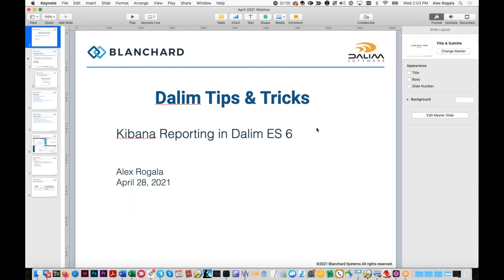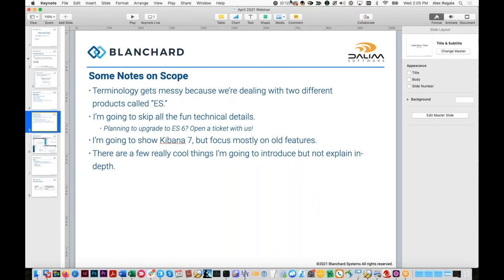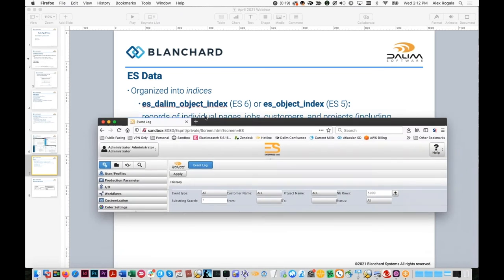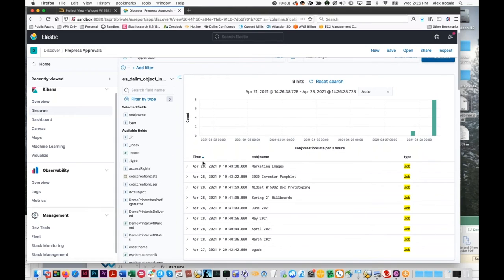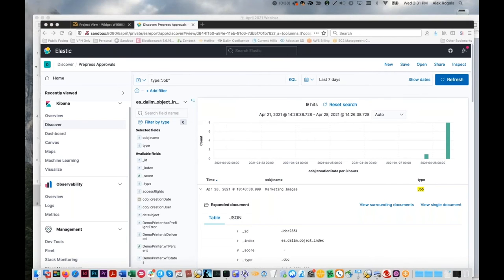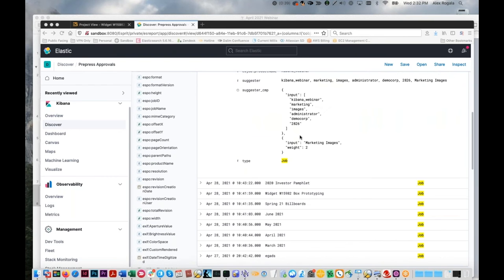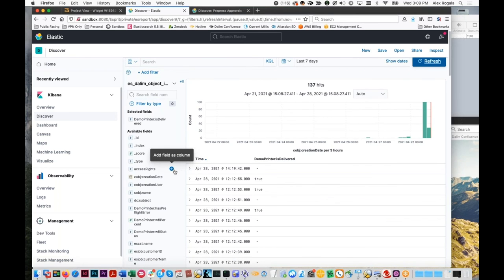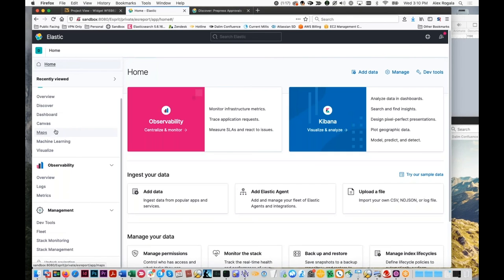April 2021 Dalim Tips & Tricks Webinar: Kibana Reporting in Dalim ES 6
This month, join us for a revised version of our introductory Kibana webinar, newly updated for ES 6. Learn how ES’ bundled Elastic Stack can help you sift through current document records and historical logging in order to better visualize or improve your production process.

• Configuring Kibana
• Basic overview of the Kibana interface
• Defining visualizations
• Creating dashboards
• Integrating dashboards into ES
• Beats: Streaming log files and monitoring system performance
• New features in Kibana 6 and 7

Video Index:
0:00 Introduction
4:24 What are Elasticsearch and Kibana?
7:24 What ES data is available in Kibana?
9:29 Accessing Kibana and Initial Configuration
13:50 Browsing Records with "Discover"
23:47 Caveats with Dalim's Implementation
29:40 Example Visualization: Total Disk Space Used (Metric)
34:50 Example Visualization: Files Uploaded per Customer and Project (Bar Chart)
39:41 Example Visualization: Disk Space Used per Customer, Project, and File Type (Pie Chart)
42:04 Example Visualization: Failed Login Attempts (Data Table)
47:14 Using Custom Metadata in Visualizations
52:26 Example Visualization: Average Workflow Status (Goal)
54:07 Example Visualization: Preflight Errors by Customer and Project (Lens Bar Chart)
56:43 Creating Dashboards: Using Dashboards within ES
58:20 Accessing Dashboards from ES
1:01:18 Question: How can I find historial info about file status?
1:05:51 Creating Canvases
1:09:37 Monitoring Logs with Filebeat
1:11:08 Monitoring Server Health with Metricbeat